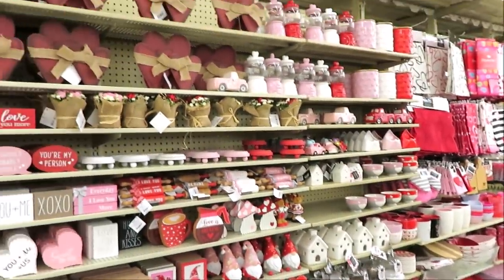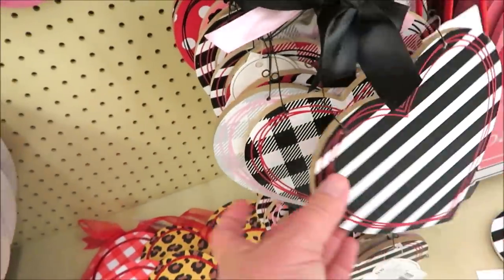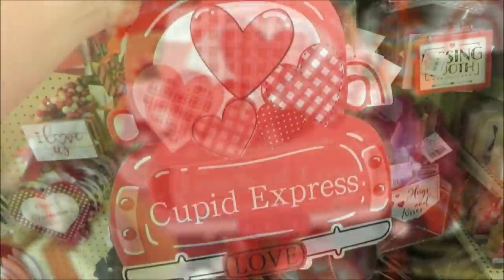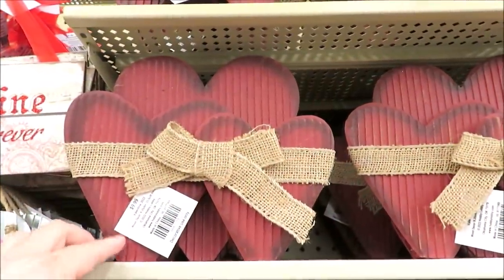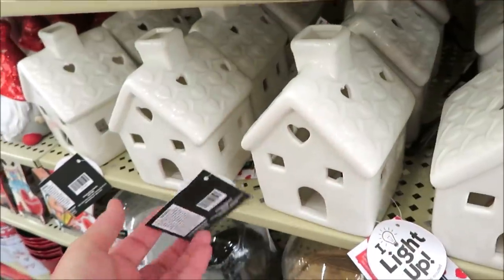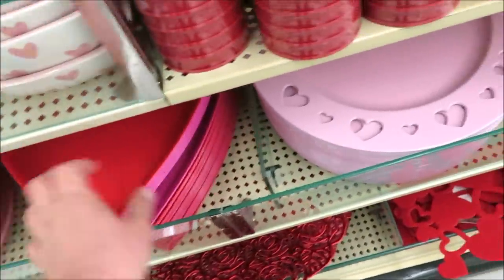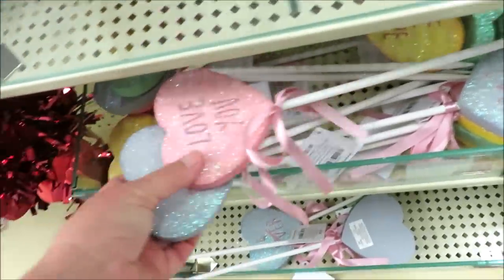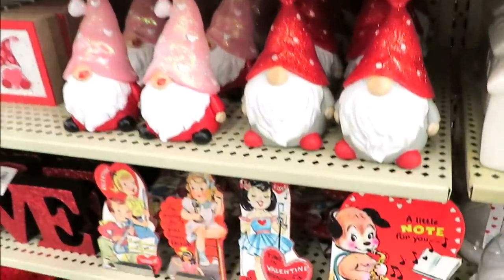HOBBY LOBBY VALENTINES DAY DECOR SHOP WITH ME 2022!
Hi friends! Today we are headed to HOBBY LOBBY to see the NEW Decor for VALENTINES DAY 2022!